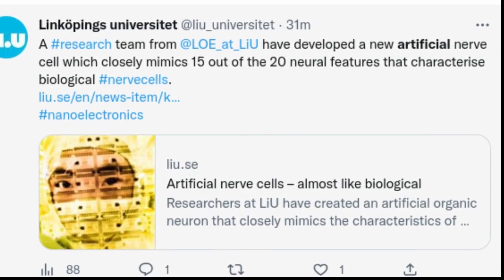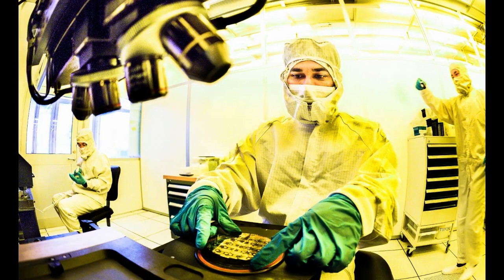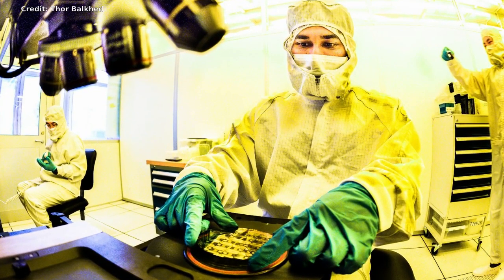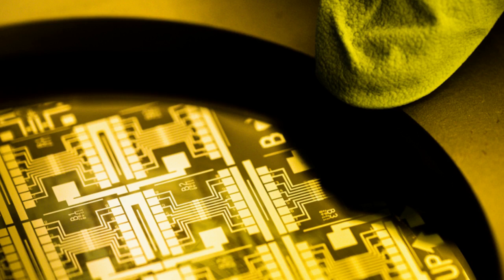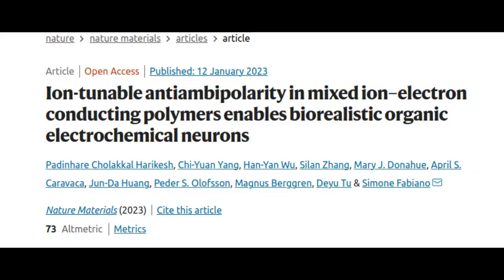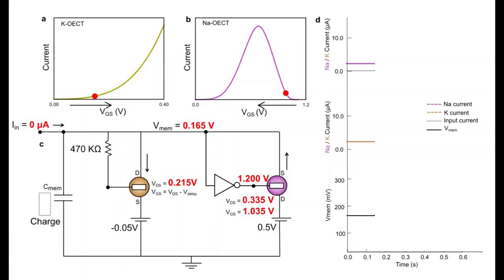Artificial nerve cells – almost like biological | c-OECN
Researchers at Linköping University (LiU), Sweden, have created an artificial organic neuron that closely mimics the characteristics of biological nerve cells. This artificial neuron can stimulate natural nerves, making it a promising technology for various medical treatments in the future.

Credit: Thor Balkhed

Research Paper: Ion-tunable antiambipolarity in mixed ion–electron conducting polymers enables biorealistic organic electrochemical neurons